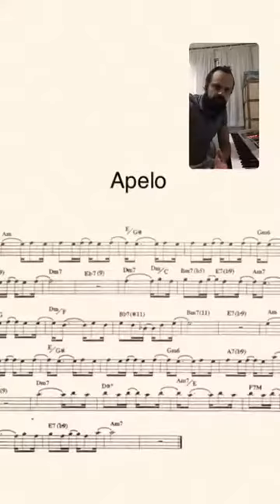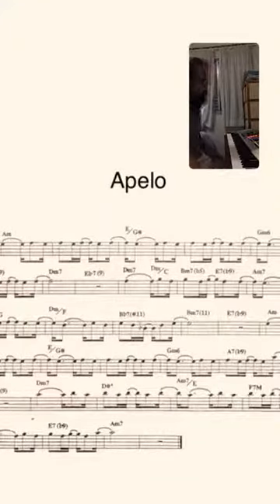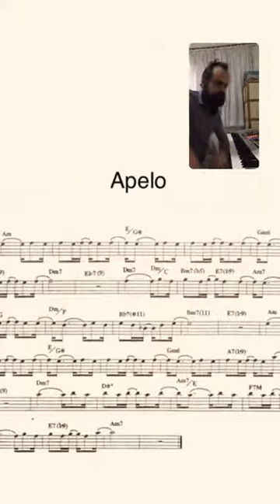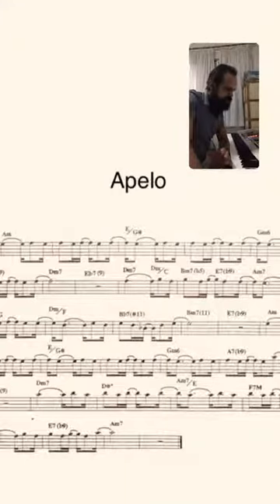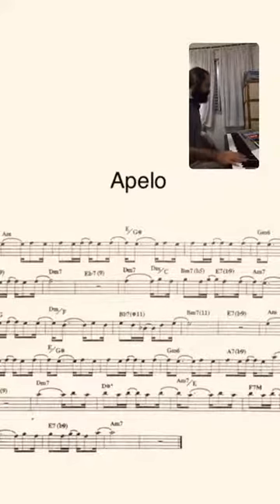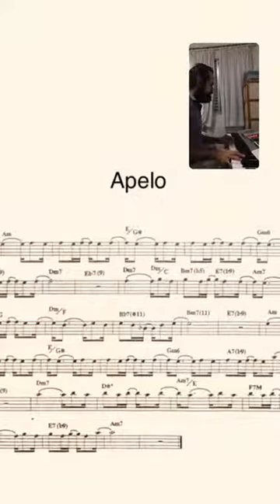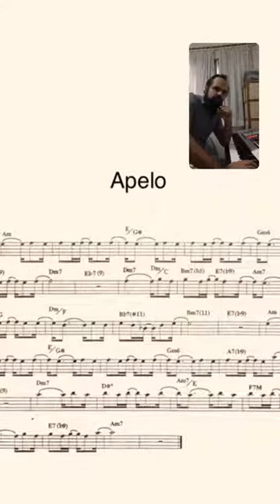Live 24 How To mantain The Brazilian Accent in triadic harmonies